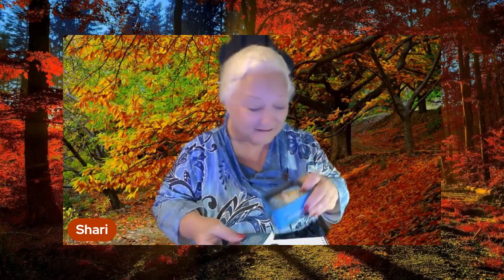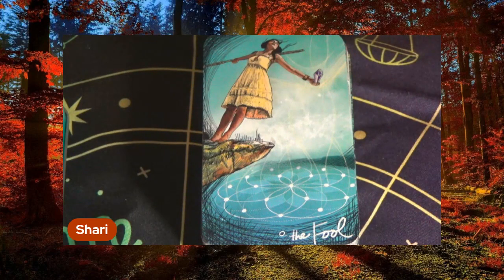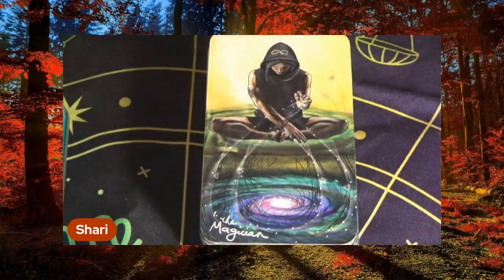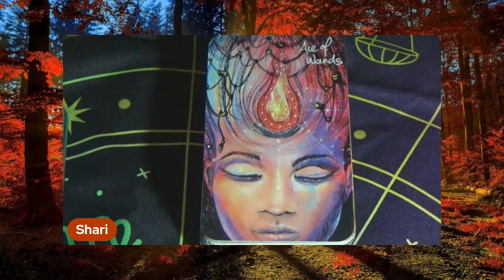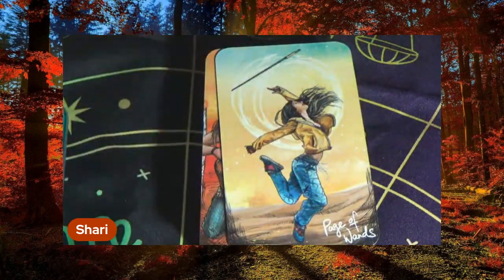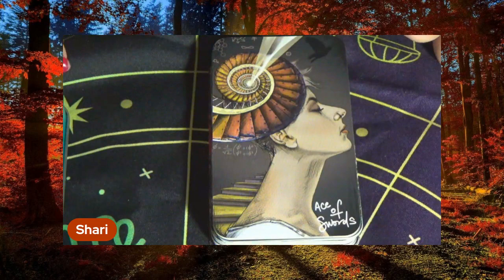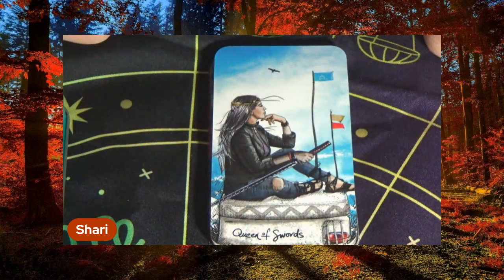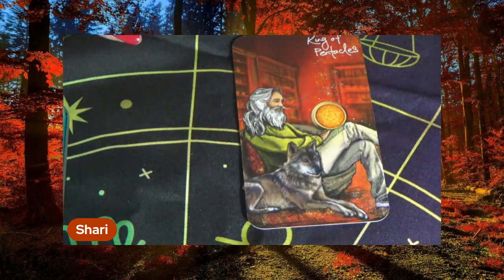Card Flip for the Light Seer’s Pocket Tarot by Chris-Anne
This has become my new ‘go-to’ deck when it comes to tarot cards. I love the artwork and how the pictures are more modern and more inclusive to our world today.

I also love her interpretation of the tarot. She claims to not really ‘read reversals’ but instead looks at the meanings through the lens of light seer and shadow seer. And either interpretation can be used regardless of the position of the card (upright or reversed). She encourages the reader to look at the surrounding cards and the context of the question to intuit the correct answer to the question.
Bonjour! I am a Cajun Intuitive, Psychic & Medium. I provide readings and insight through tarot & oracle cards. Quick 'Yes/No' answers with the use of my pendulum. And channeled messages from my Spirit Guides & Ancestors.

You can catch me on YouTube on my channel @VoicesFromtheSwamp. I do mini-readings during live streams and offer private, in-depth readings as well. I will send you a list covering the options & pricing I offer.

Bénédictions à tous! Blessings to All!

Amazon Wish List

Laissez le bon temps rouler!